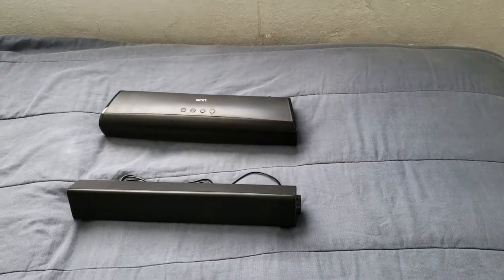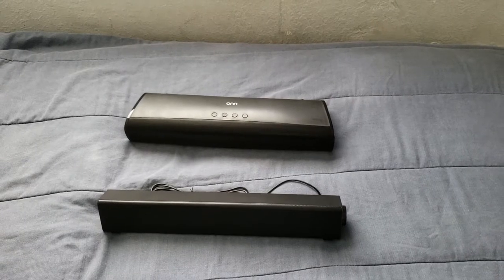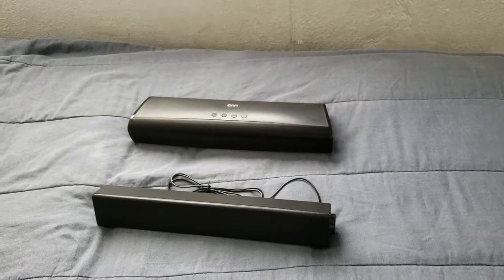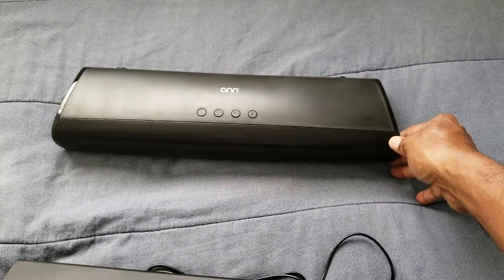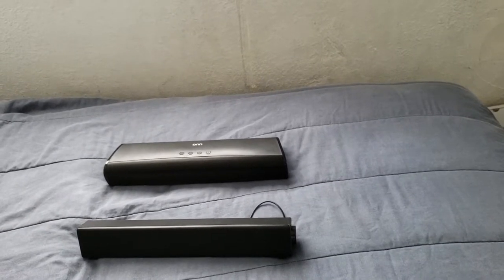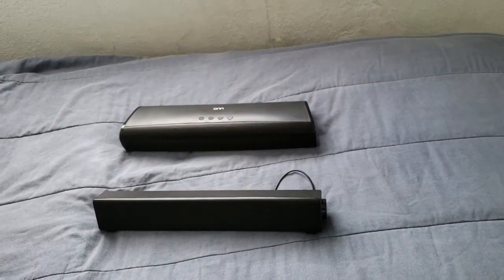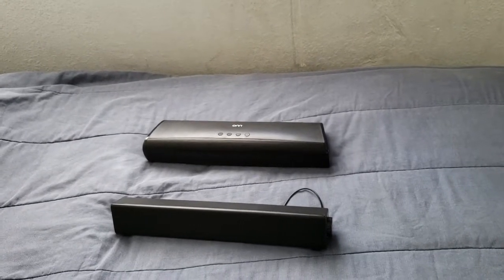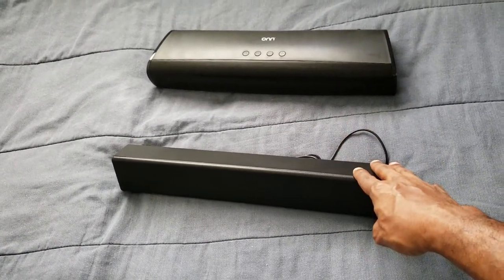to Small sambar For your computer screen and flat screen TV